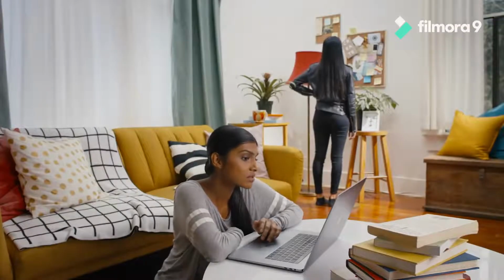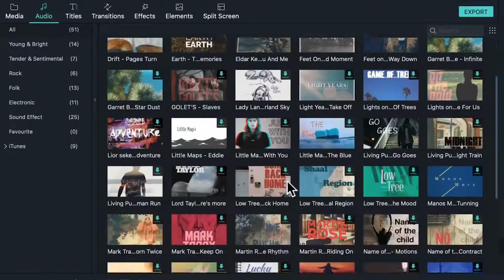Filmora9 A Video Editor For All Creators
- Y'all Better Purchase This Program For Excellent Videos Editing For All Time, And If You Believe It Or Not, Just Make Sure That It Guaranteed.